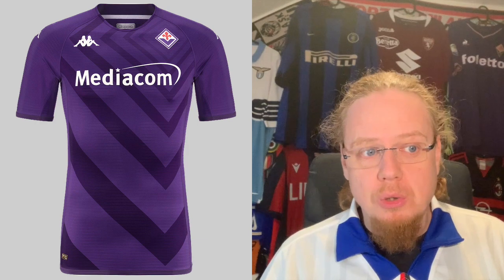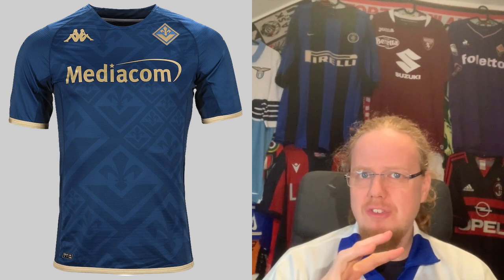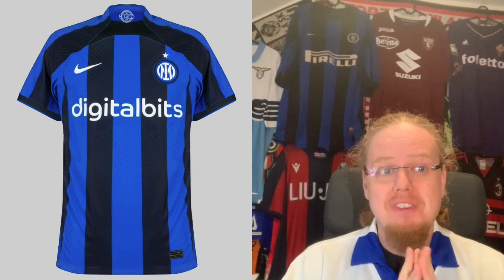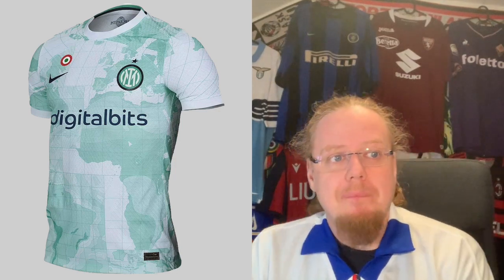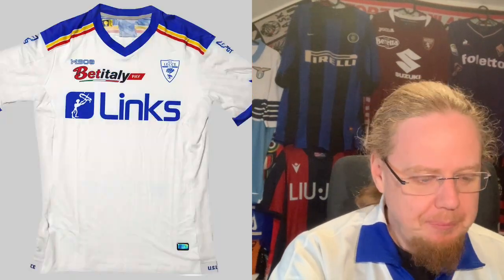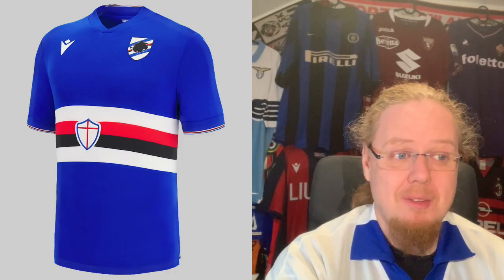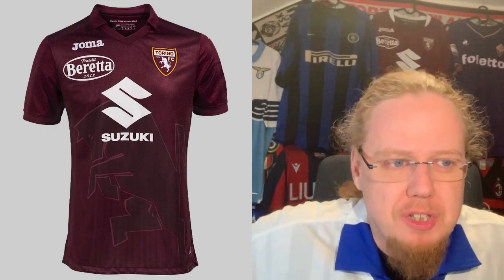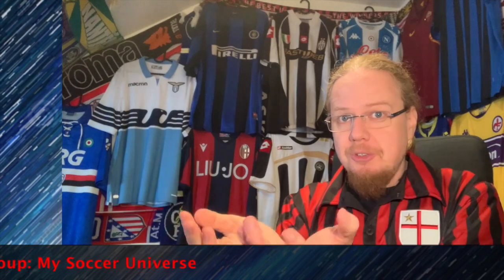2022-23 Serie A Jersey Review II: Fiorentina, Inter, Lecce, Sampdoria, Torino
I gotta say, there may be a few missteps or bland shirts in here, but there really isn't a truly bad one - which is rare. Special mention needs to go to Fiorentina and Sampdoria who unsurprisingly released a few bangers.

00:00 Introduction
02:26 ACF Fiorentina
06:14 FC Internazionale
10:25 US Lecce
12:53 UC Sampdoria
16:21 Torino FC